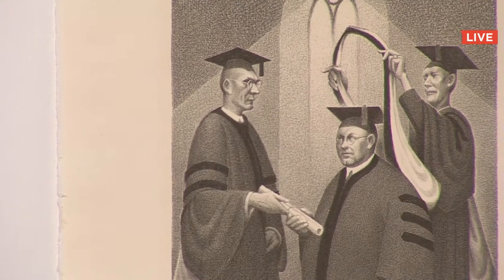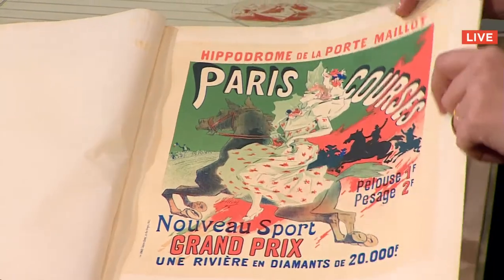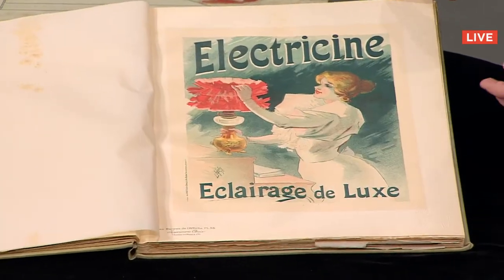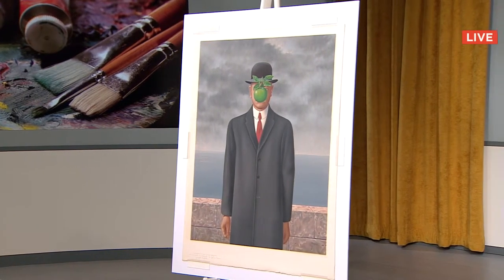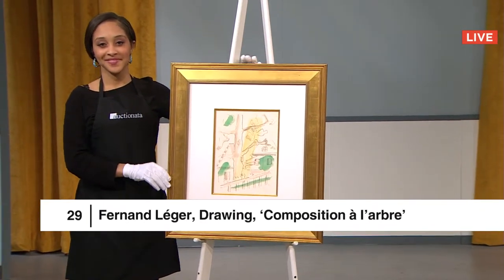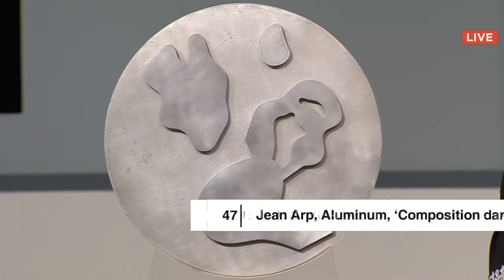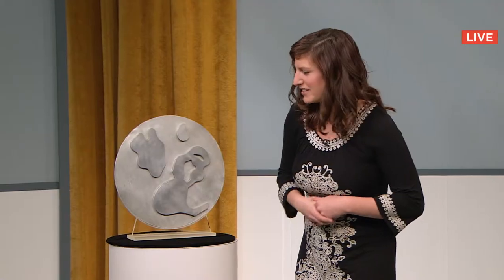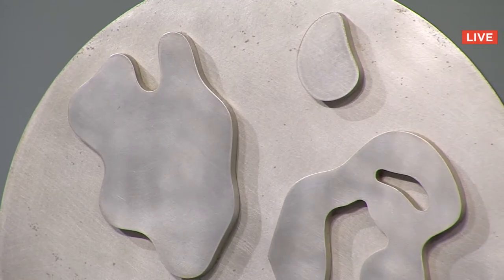Auctionata Auction Highlights: No. 202 Modern Masters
Auctionata completed its sale of Modern Masters this afternoon from New York. Bidders were attracted to the collection of American art by Grant Wood and Thomas Hart Benton, as well as one-of-a-kind pieces by Pablo Picasso and Jean Arp.